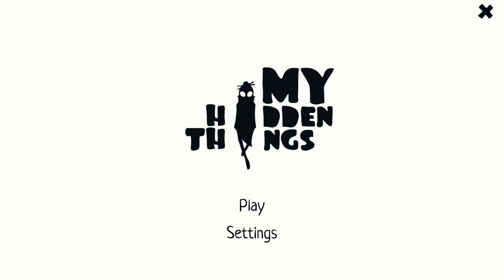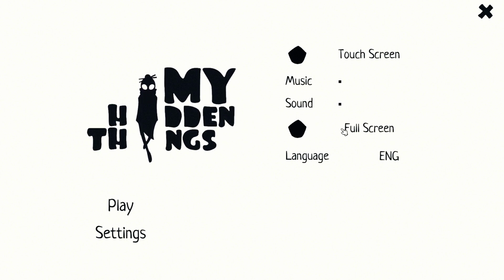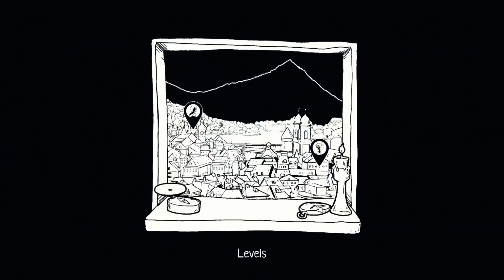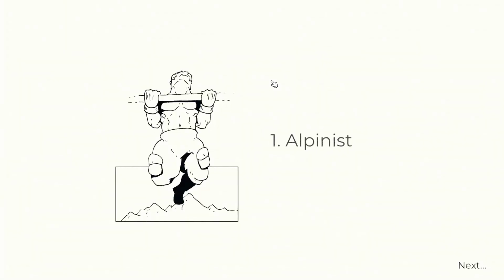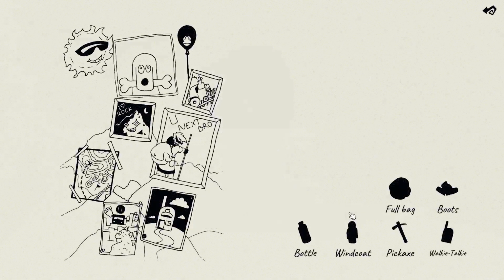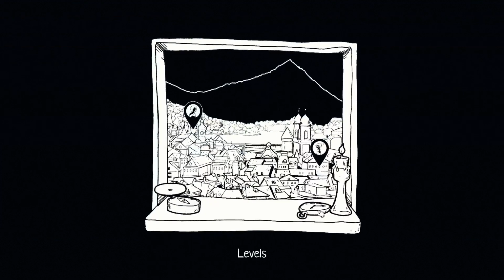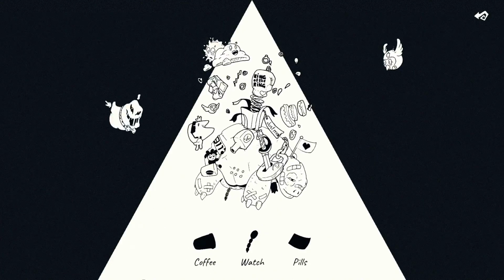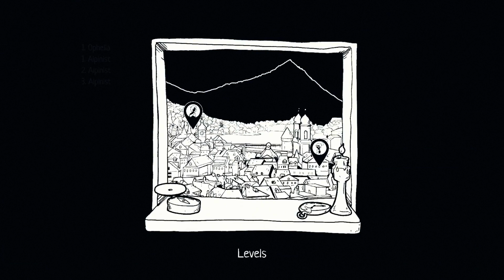Review My hidden things SR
The key was provided by developer. Game review of My hidden things